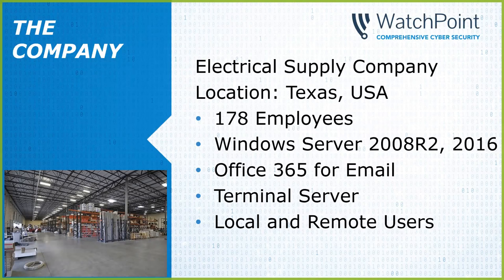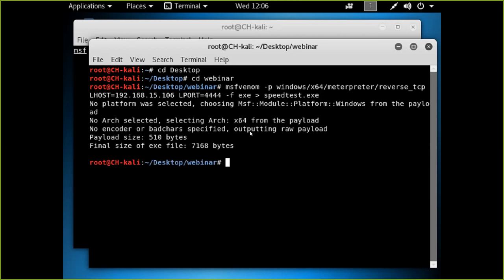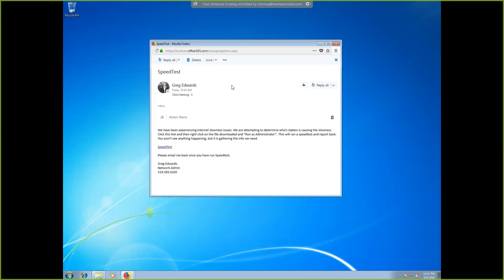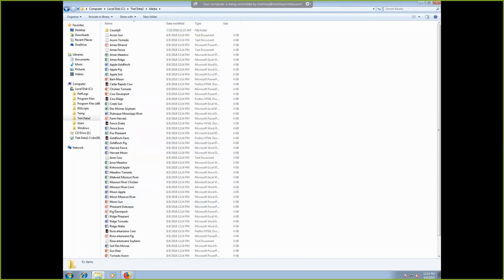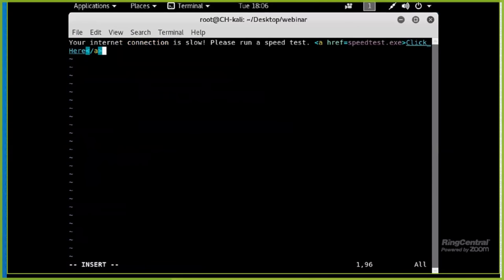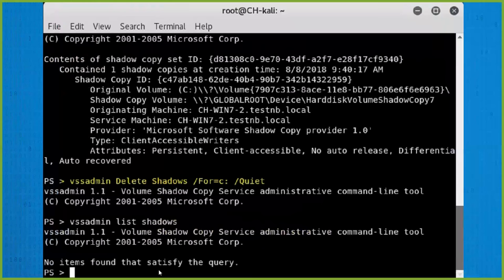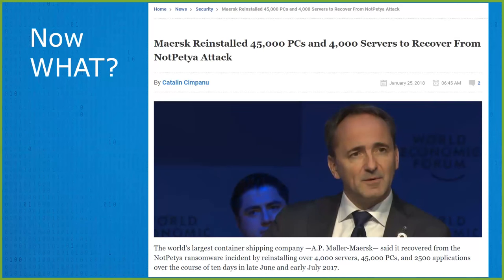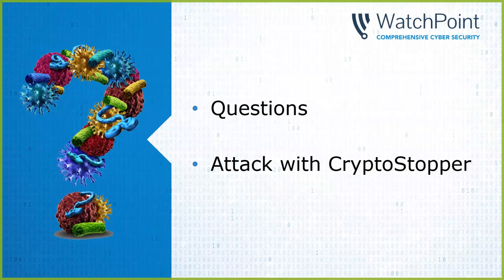Dissection of a Cyber Attack Webinar Recording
Watch as Chris Hartwig of WatchPoint uses the simplest out of the box Kali attacks against a Windows 7 desktop. It is shocking how easy it is to hack a users desktop and gain complete control.